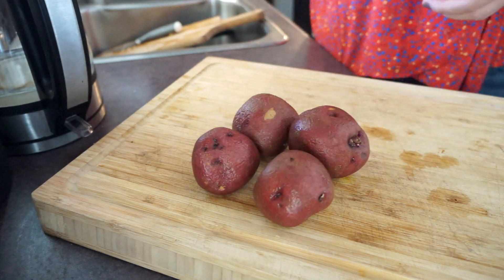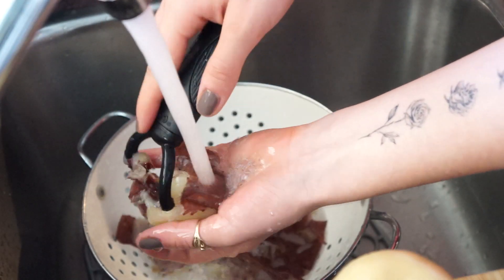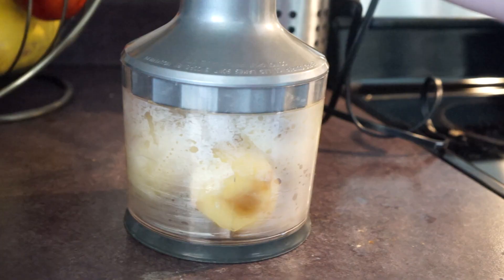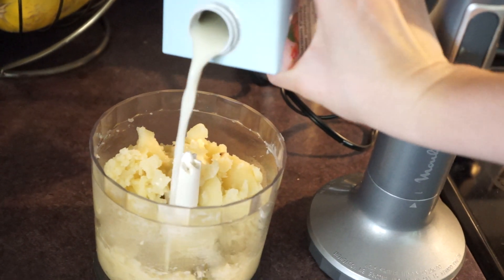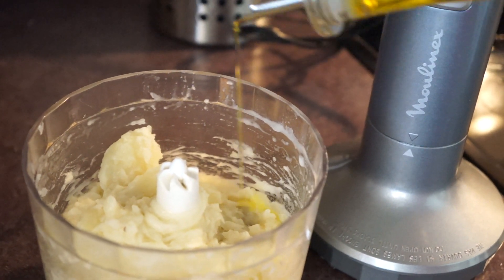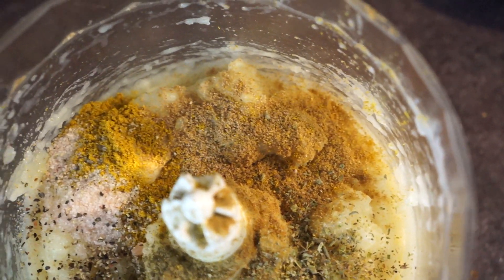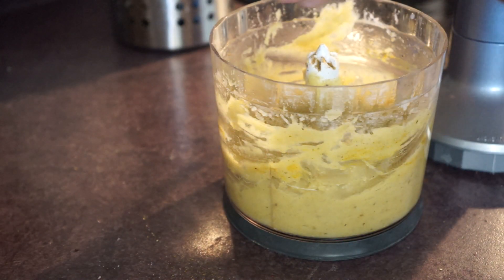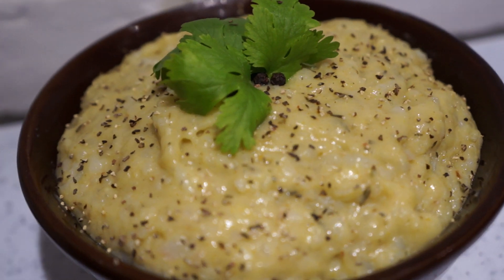Vegan Recipes: Mashed Potatoes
So as promised in my last video, for this week I'm sharing with you guys my take on vegan mashed potatoes! It's a great recipe with a really rich flavor for a bad day, to bring to school or really to be eaten with any main meal.